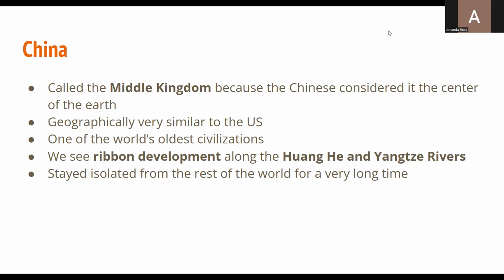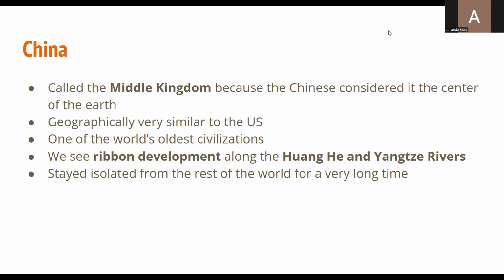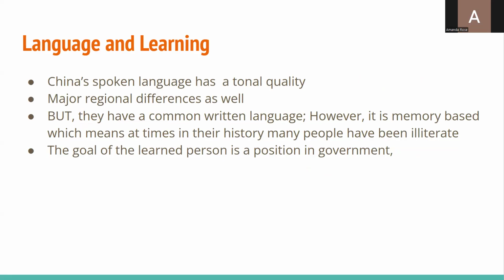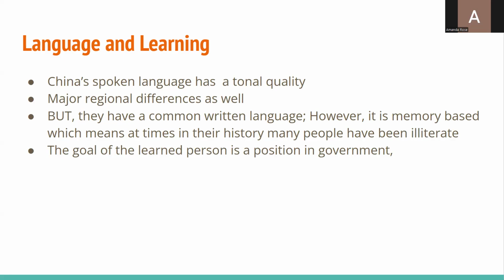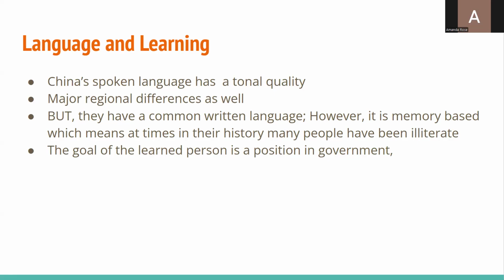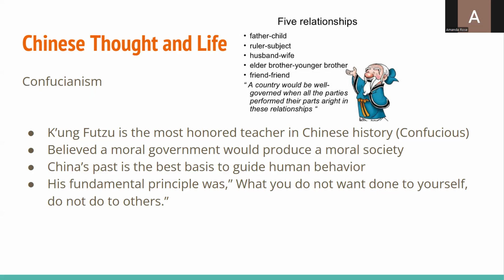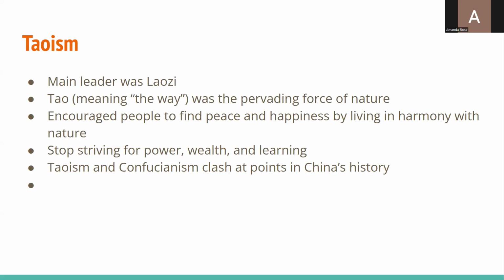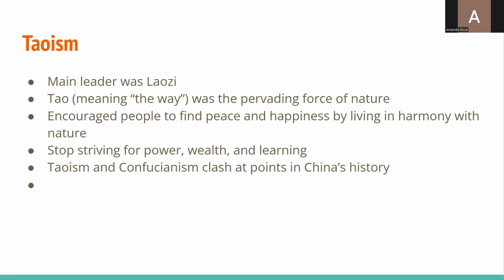World History Unit 4 Video 3